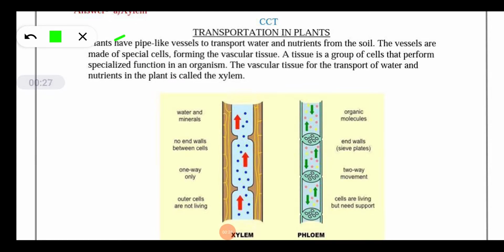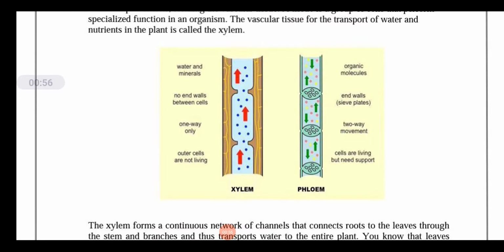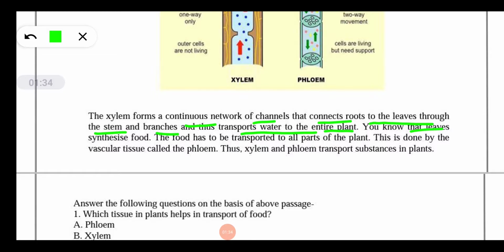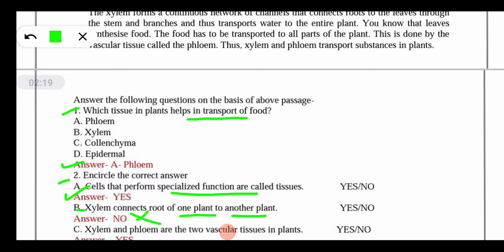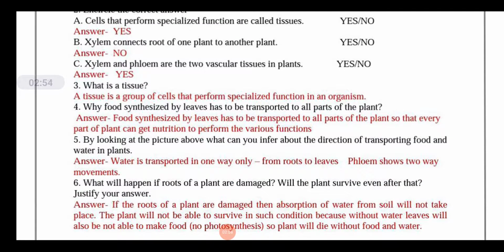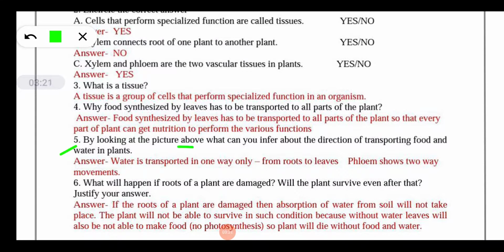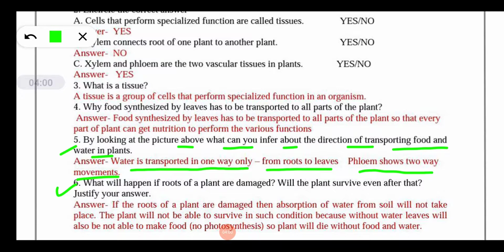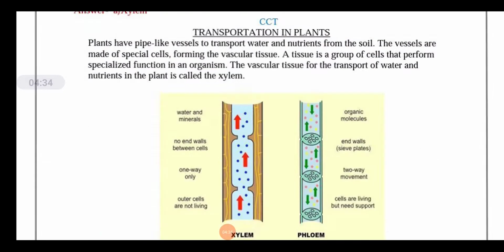Episode 11 || CCT Questions : Scientific Literacy|| Topic : Transportation in Plants 🌱